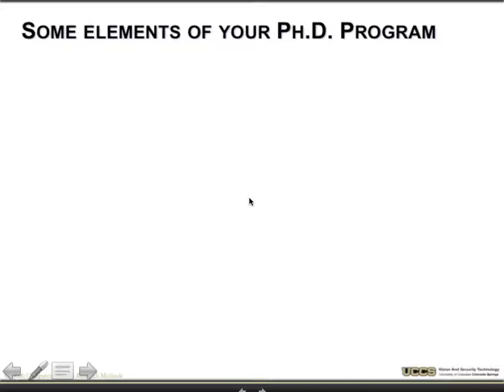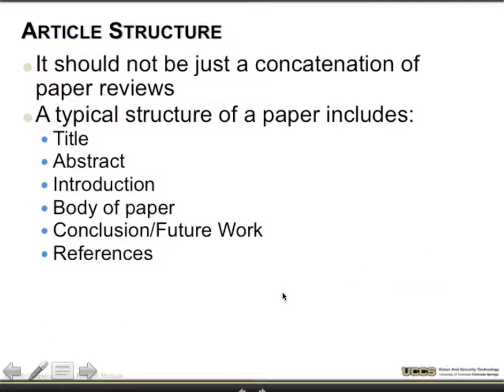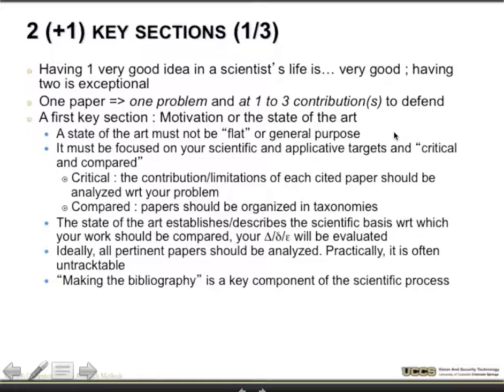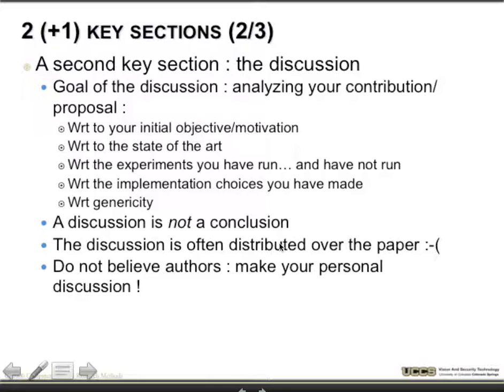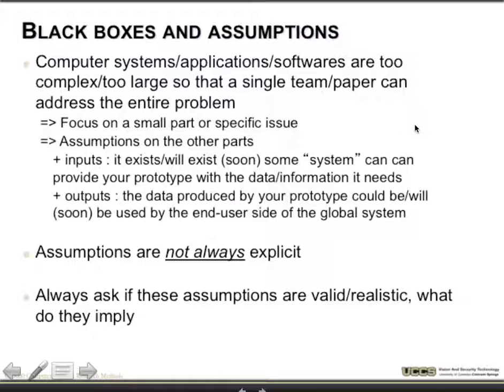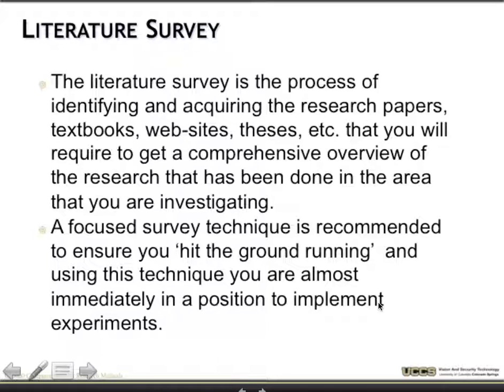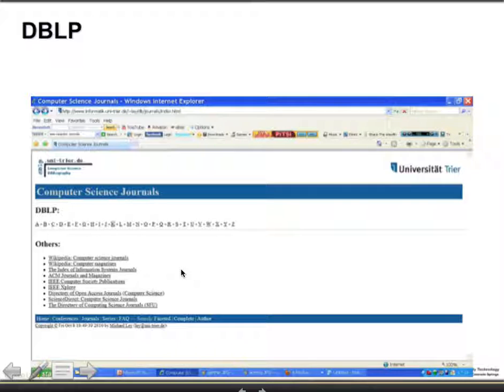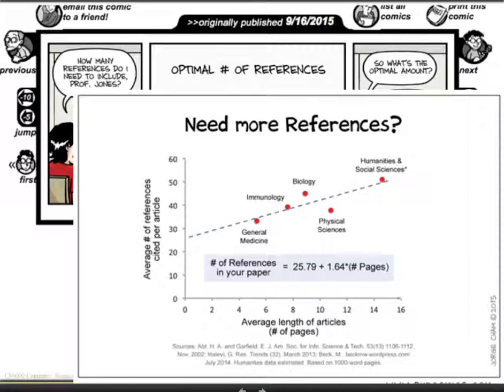CS6000 Lec2 p1 Reading for a Literature Suvey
More on reading... aimed at literature survey